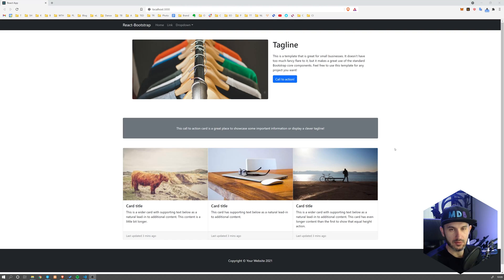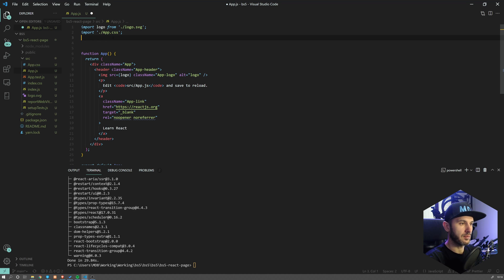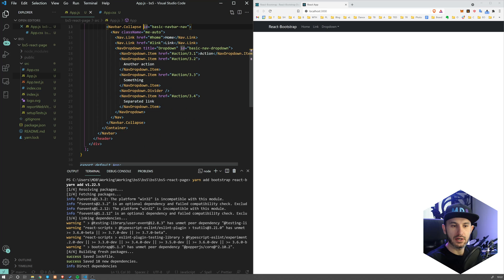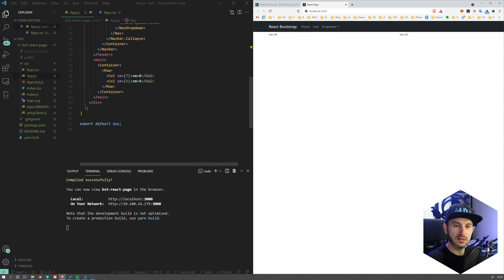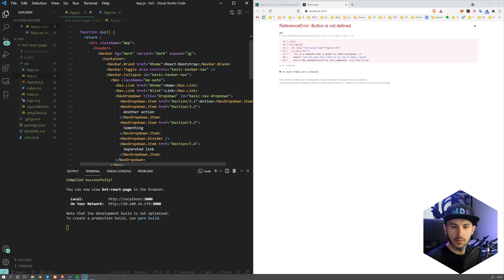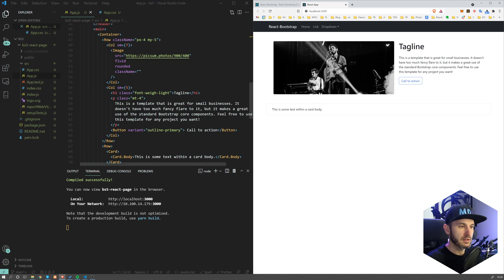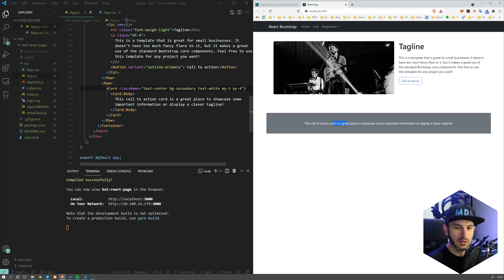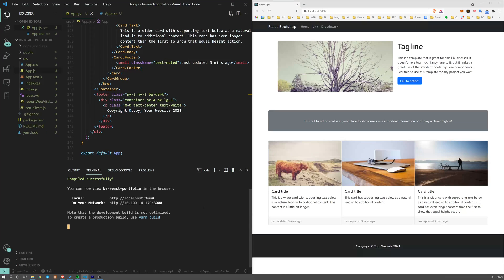React + Bootstrap 5 - let'st build a real page